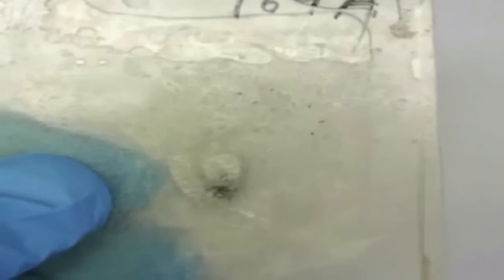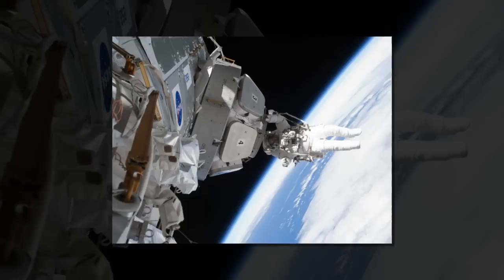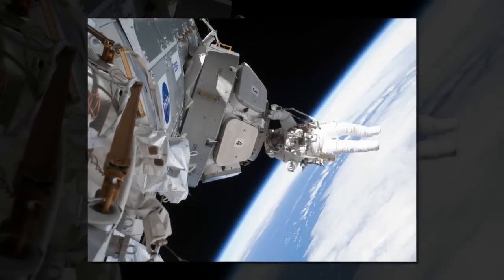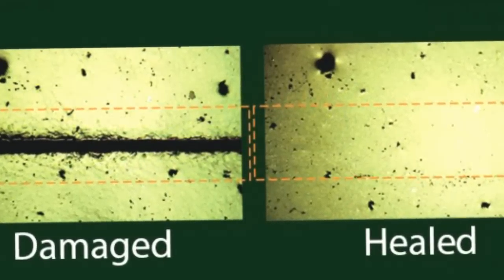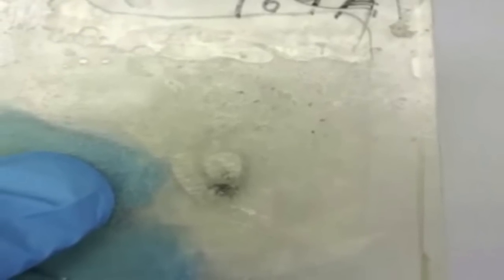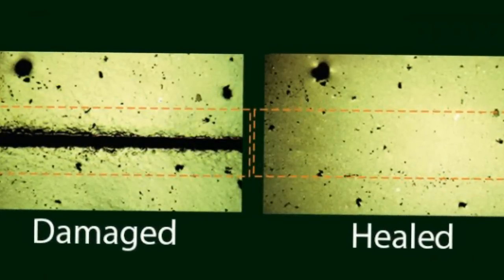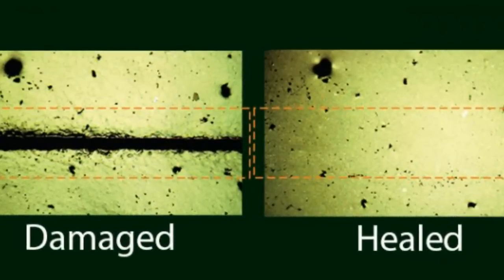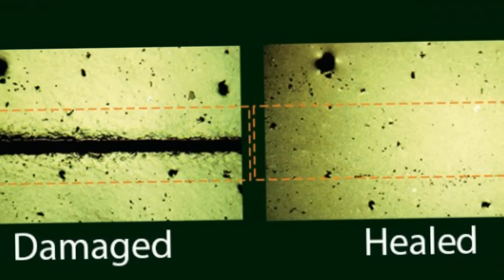Scientists create self healing material plugging holes in spaceships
A NASA-sponsored research produced a liquid compound that hardens in a matter of seconds after contacting air. It can be used to create self-sealing walls on aircraft, making punctures a less-threatening threat in space.

The resin must be put between a polymer sandwich to stay liquid. But once the walls are breached by something small and speedy – like a bullet or a flying piece of space debris – it reacts with oxygen and forms a clog.

While there is a number of materials with similar behavior, the new resin can do it faster than anything, say researchers from the University of Michigan, who published their findings in the American Chemical Society's ACS Macro Letters this week.

Less high-tech applications are also possible, like protecting fuel tanks or an aircraft hull from breach.